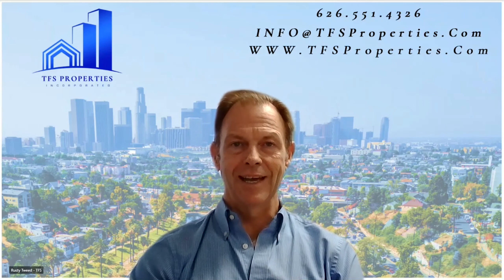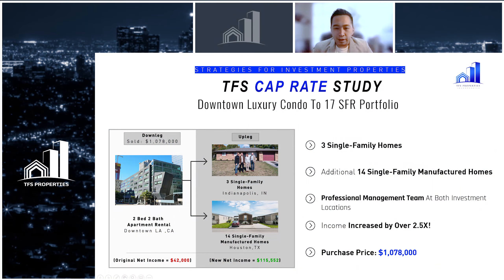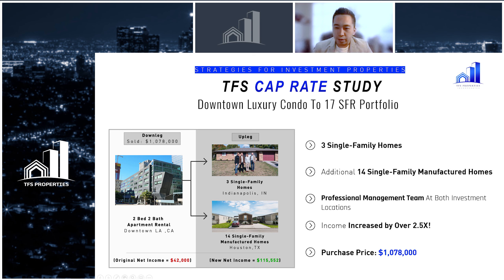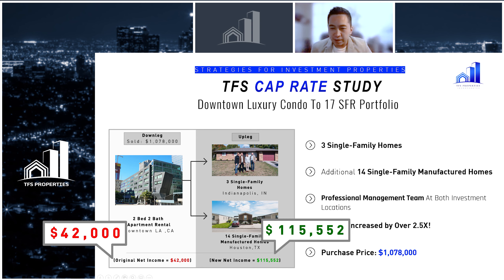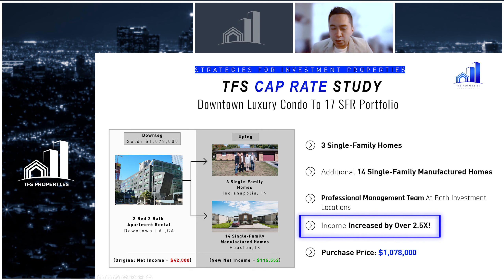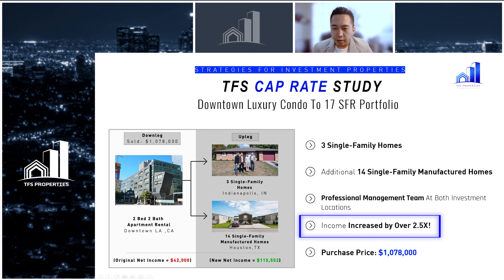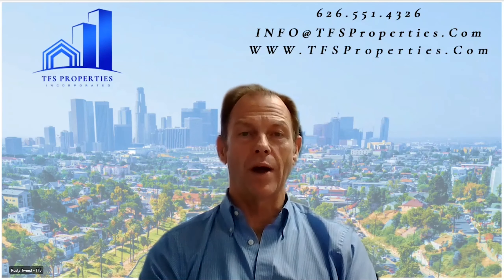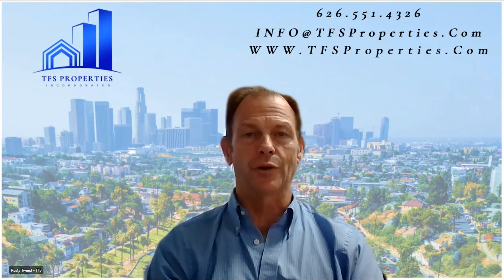Webinar Clip | How We Increase Our Investors Cashflow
This is a small clip from our upcoming webinar "Manufactured Homes: Real Estate's Next Gold Rush."

In this clip, we talk about a typical 1031 Exchange transaction where we were able to increase our client's cash flow by over 2.5 times!